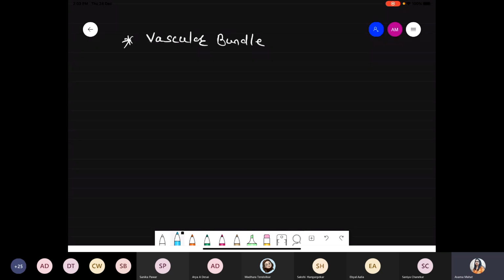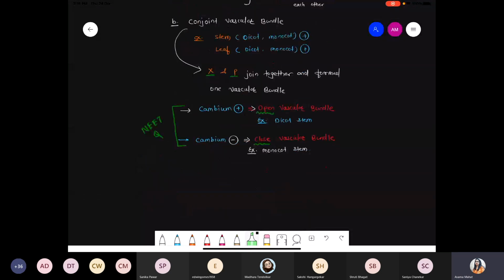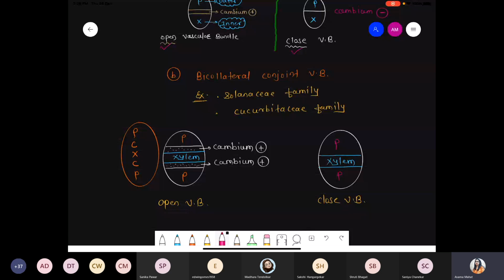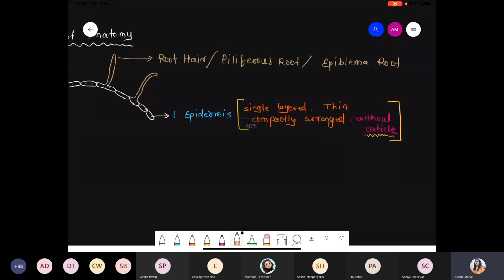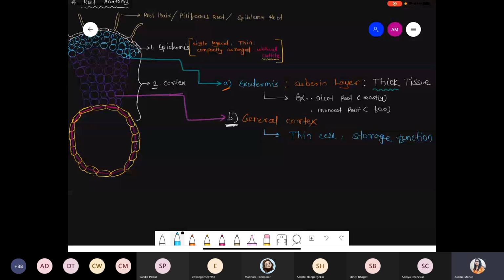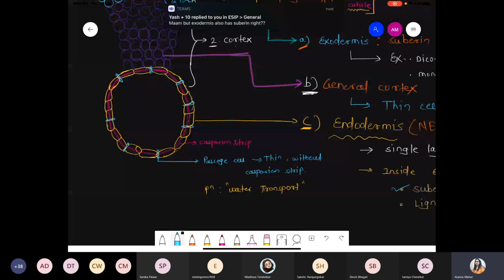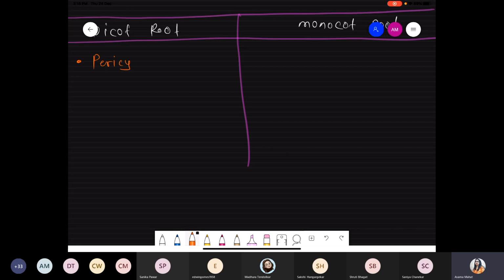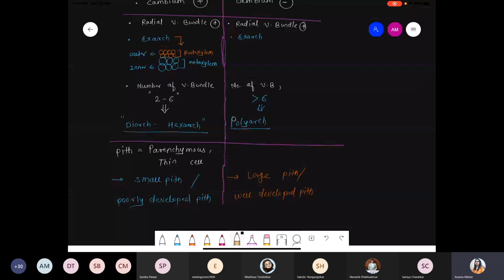BOTANY ANATOMY OF ROOTS